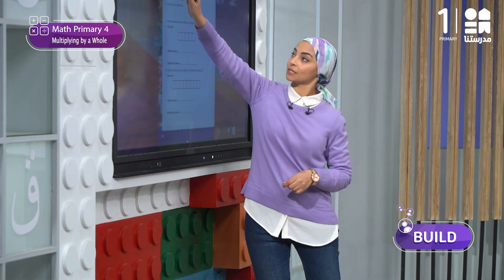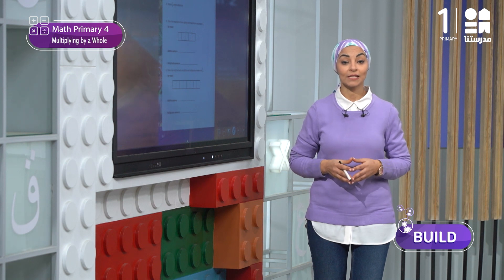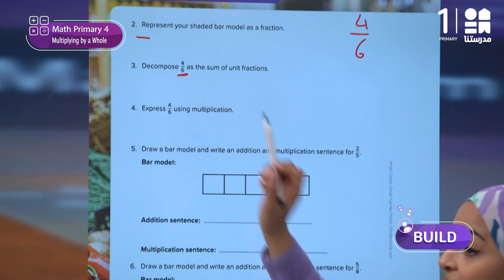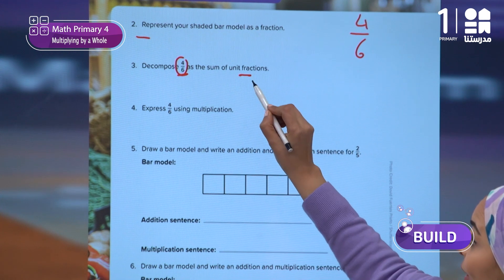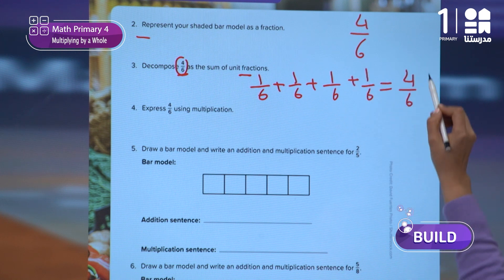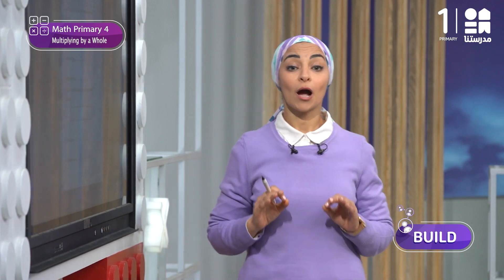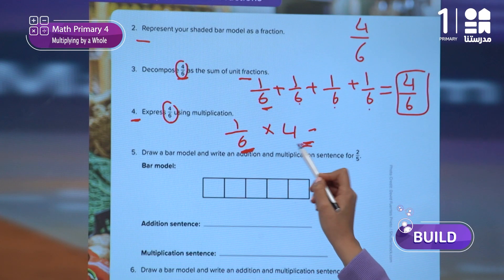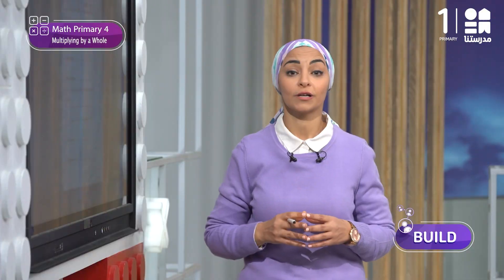Multiplying by a whole | Math | الصف الرابع الابتدائي